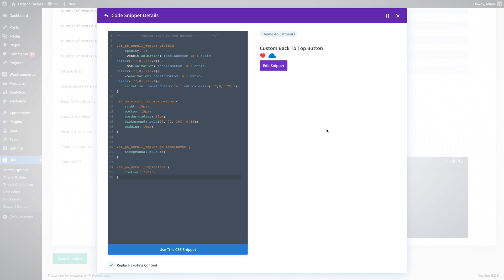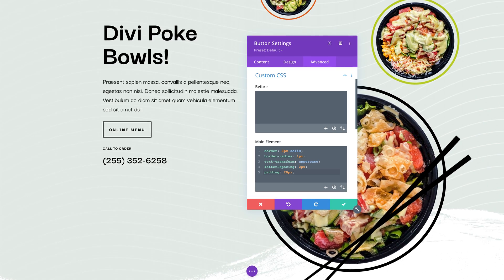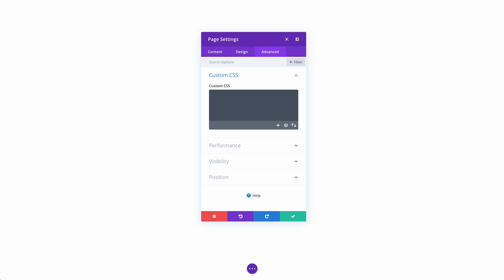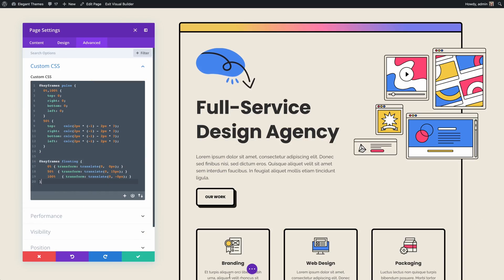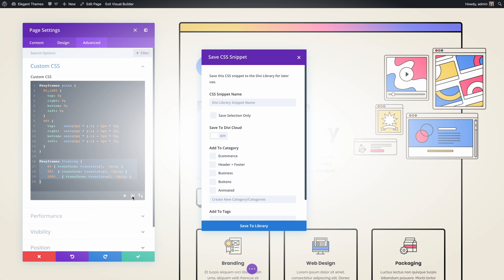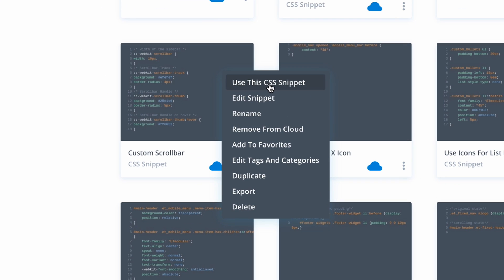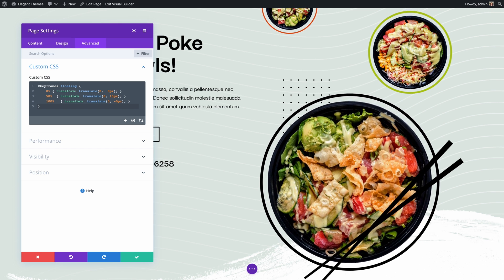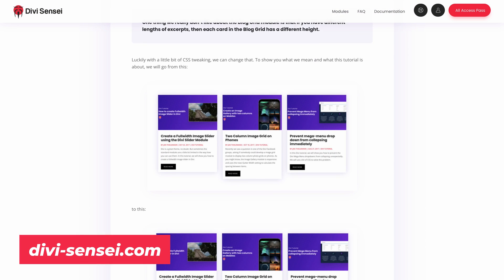🎉 New Divi Feature! Introducing Divi Code Snippets.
Get The Divi Code Snippets Today

Today we are excited to introduce Divi Code Snippets, a new way to save and manage your most commonly-used code snippets, and to access them whenever you need them right inside the Divi interface. You can save your favorite HTML & Javascript, CSS and collections of CSS parameters and rules, so that they can be easily used within the Divi code editors. That includes in the code editors found in the Divi Theme Options, Divi Builder Page Settings, Code Modules, Text Modules and the CSS options found within all Divi modules. This new code library is integrated with Divi Cloud, which means all of your favorite snippets can be synced to the cloud which will make them instantly accessible on each new website you build. If you are a Divi Cloud customer, your team members also get unlimited Divi Cloud storage for free, which means everyone can save unlimited code snippets to the cloud!